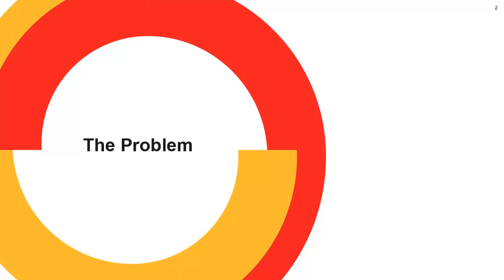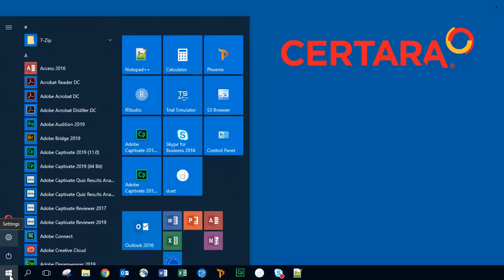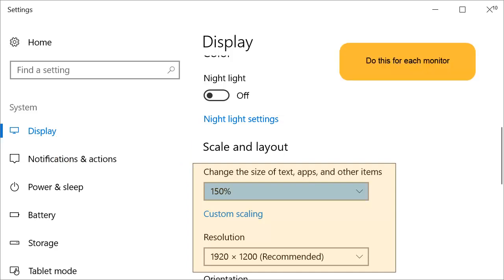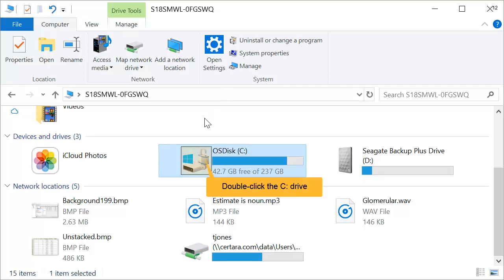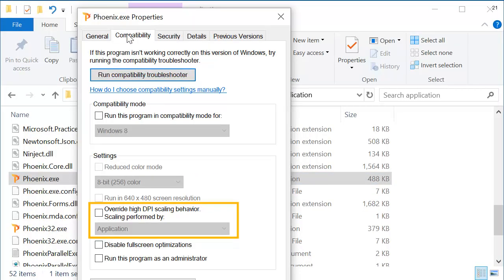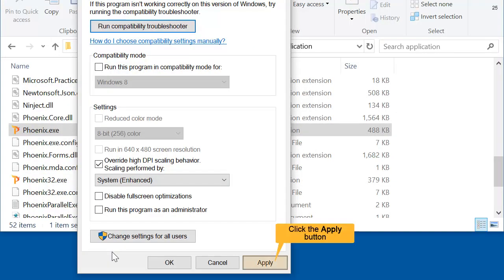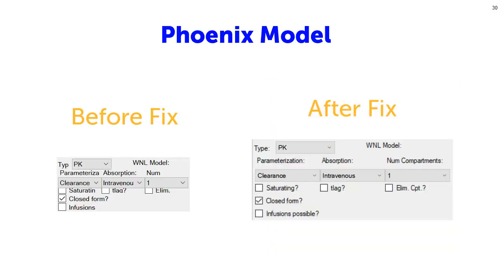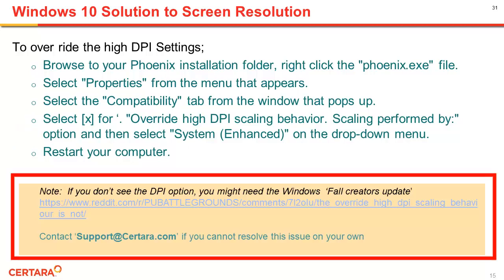1. Phoenix Screen Resolution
Video #1 of the weekly Phoenix Tip Video Series! This first video shows you how to fix potential resolution problems when using Phoenix.

[Category: General settings]